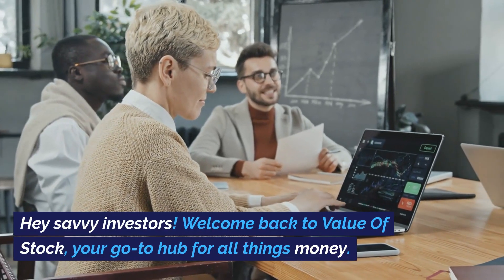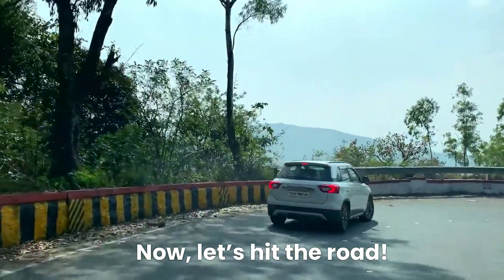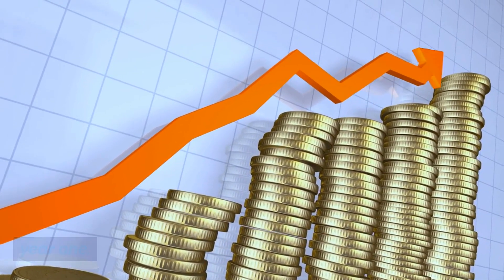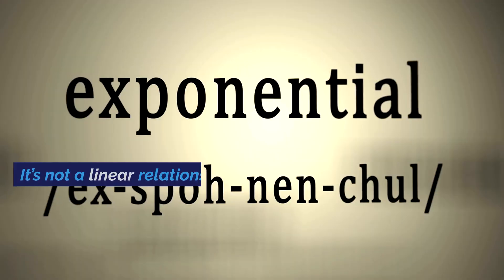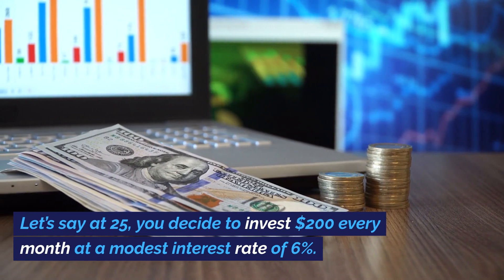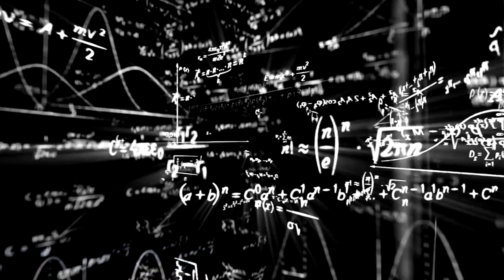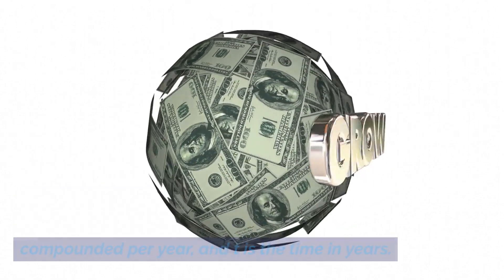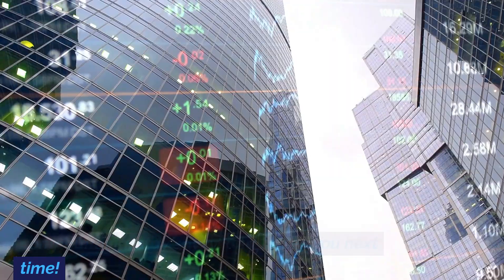Unlock the Magic of Compound Interest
Dive into the magical world of compound interest with Value Of Stock and transform your financial trajectory! Discover the age-old finance formula that could magnify your savings exponentially. Stick around till the end to unearth a financial crystal ball that could change your financial future! The information provided is not intended to be a substitute for professional advice that can be provided by your own financial advisor, attorney, accountant, or another qualified professional. All the information shared is based on personal experience and research but does not constitute professional advice. The creator of this video assumes no responsibility or liability for any errors or omissions in the content. It's important to do your own research and consult with a qualified professional before making any financial decisions based on the content of this video. The creator of this video will not be held liable for any losses or damages arising from the use of the information. This video is not intended to be a source of solicitation or investment advice, and the creator does not guarantee any results or investment returns based on the information provided herein.